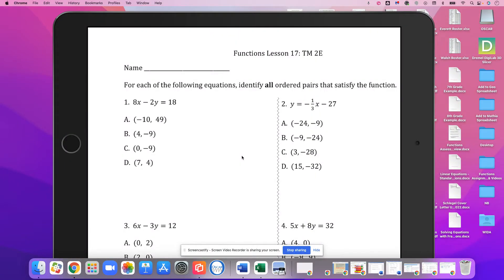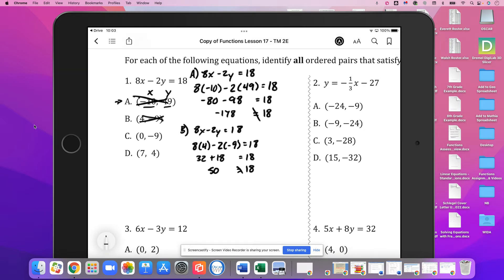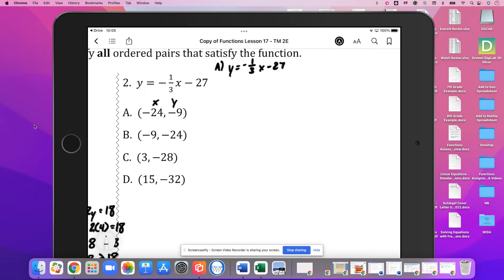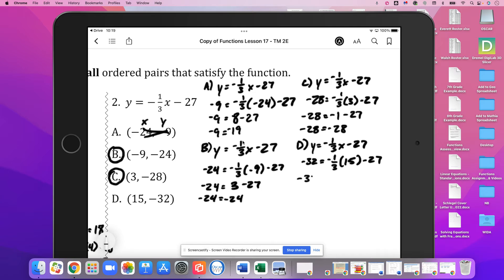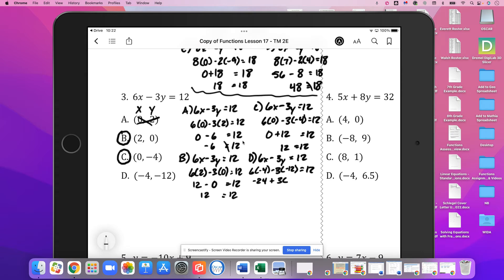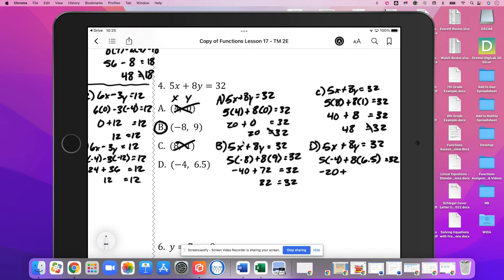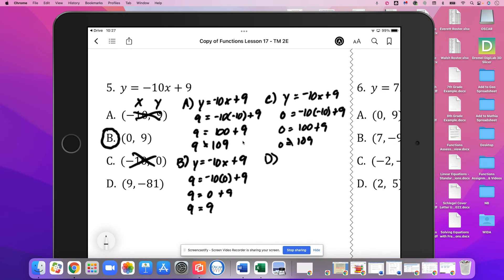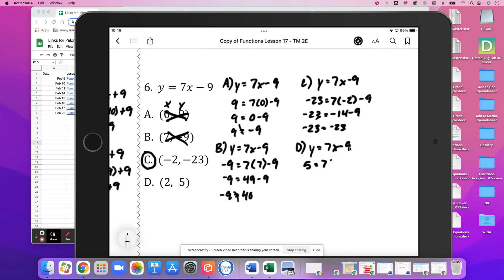Lesson 17: 1 - 6